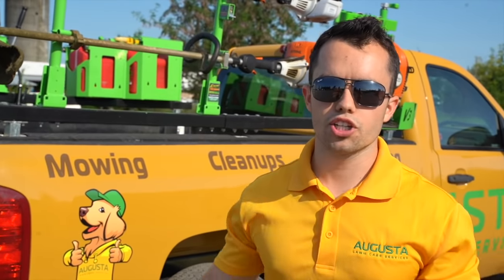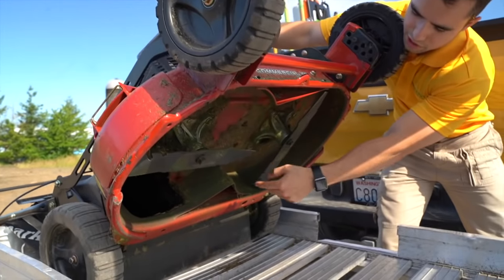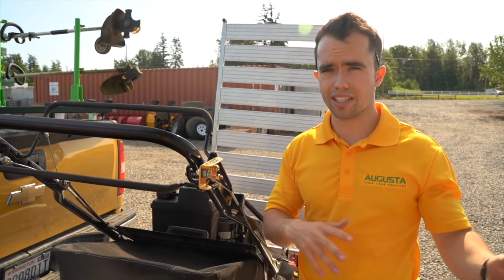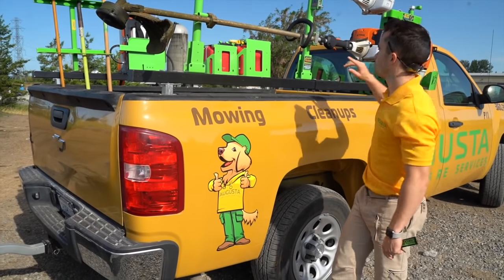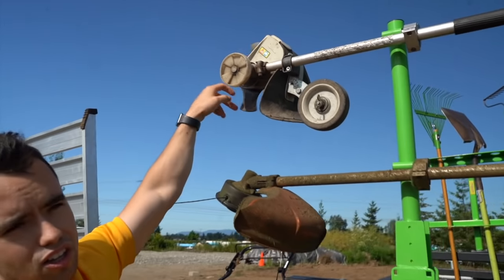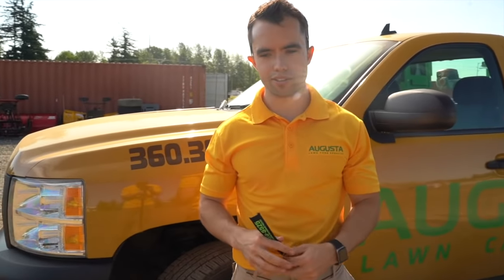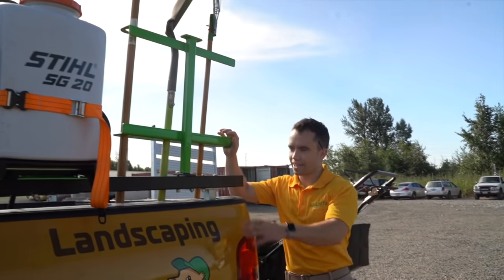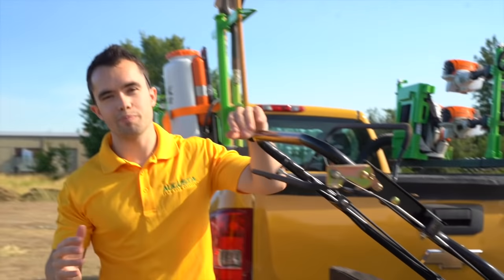Running a Lawn Care Business WITH NO TRAILERS!